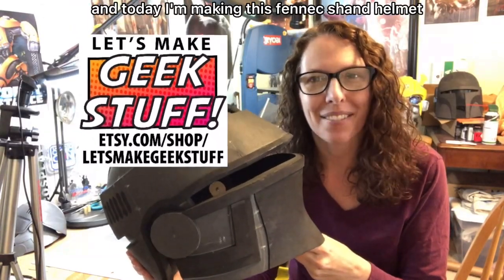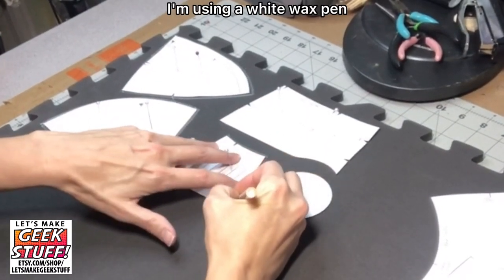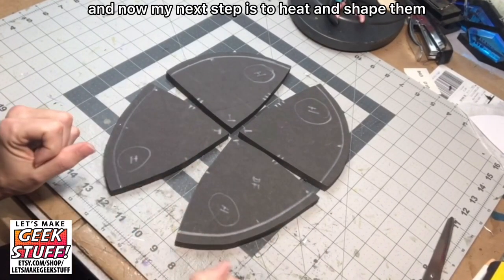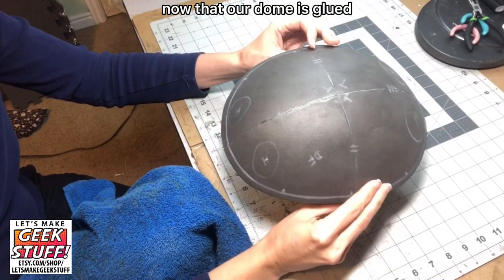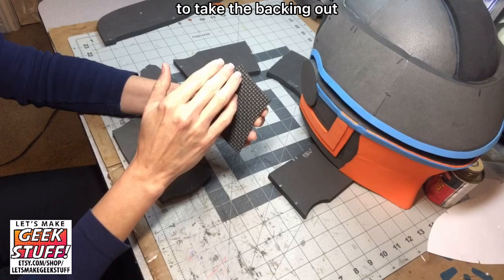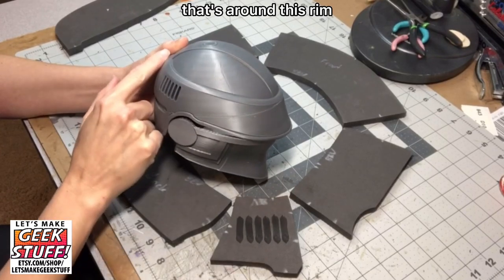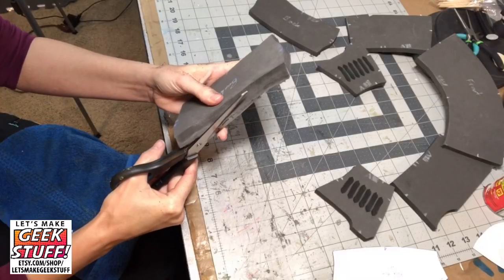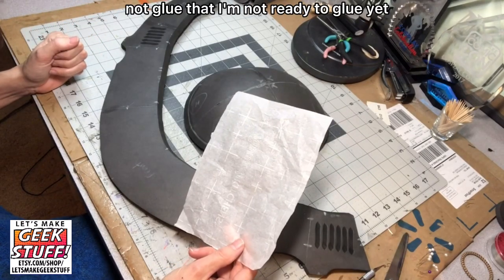You can make a Fennec Shand Cosplay helmet out of Foam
You will need:
The pattern
Anti-fatigue Floormats/EVA craft foam  1 cm thick
Craft foam 2mm and 5mm
4 wooden circles, 1 dowel
Dremel/Rotary Tool
Heat Gun/Very hot hairdryer
Adhesive
Drill
Utility Knife  (bandsaw or scroll saw recommended)
4 small screws

I love the kick-butt sharp shooter from The Book of Boba Fett, The Mandalorian, and the Bad Batch.  Start your awesome cosplay with my foam pattern and tutorial!